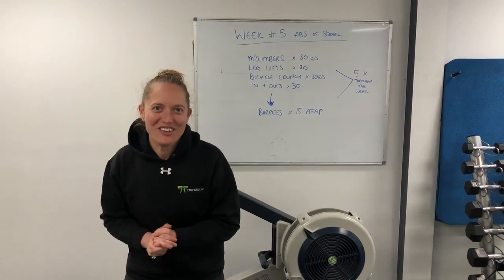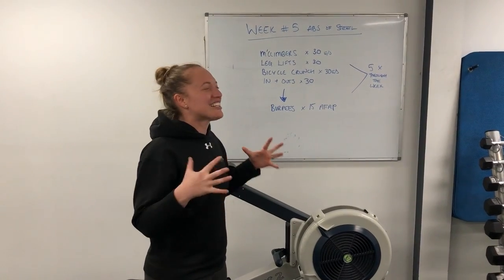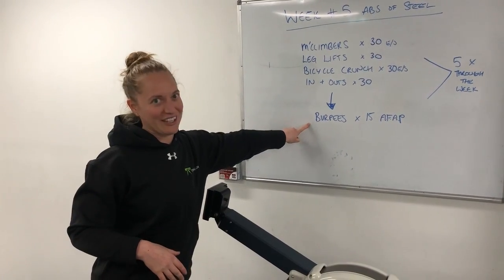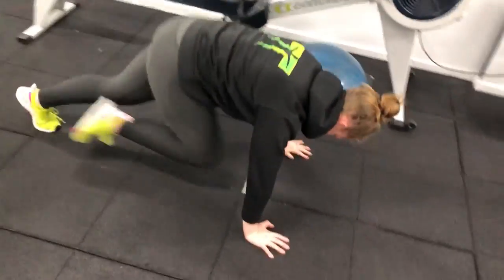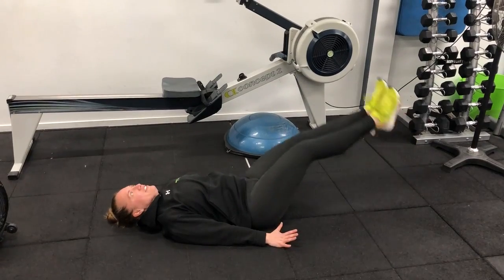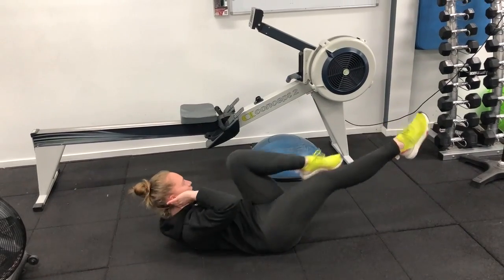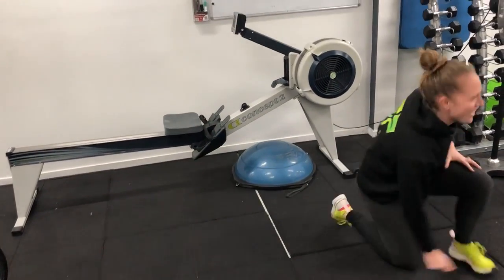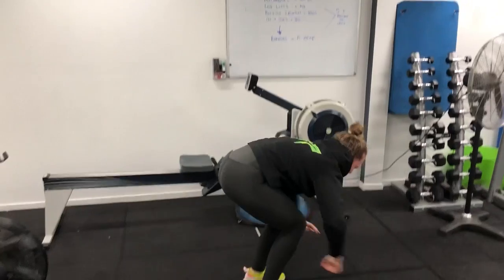Week 5 Challenge